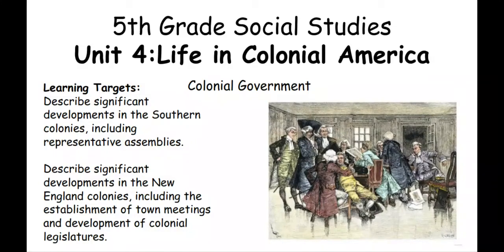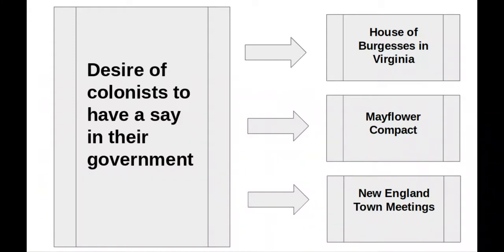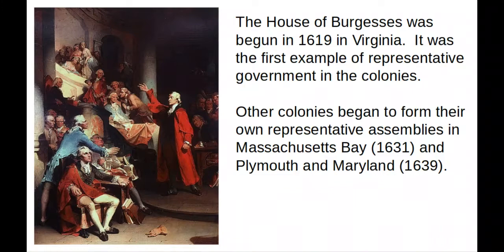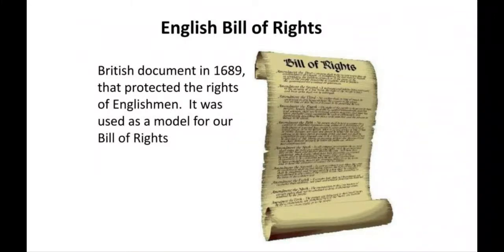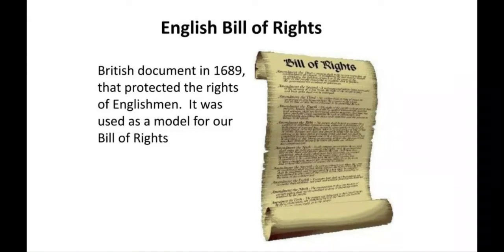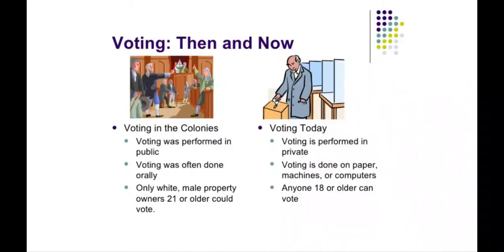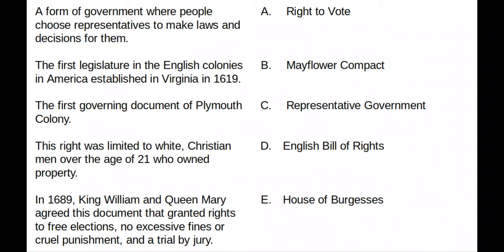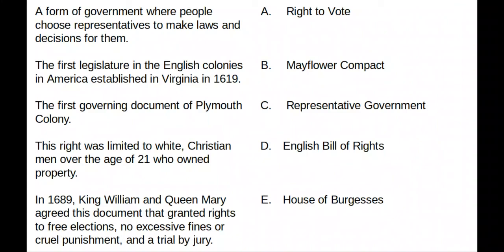Social Studies Week of 4/12 Lesson 1 - Google Slides